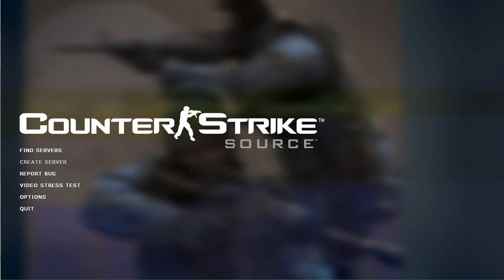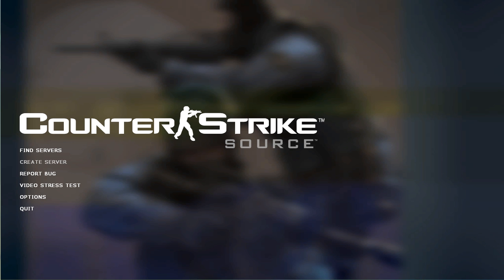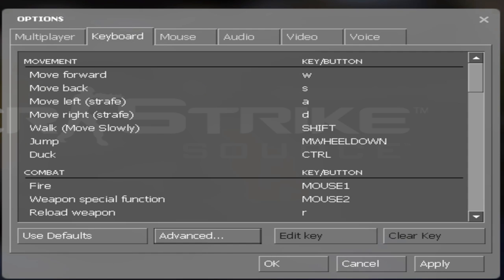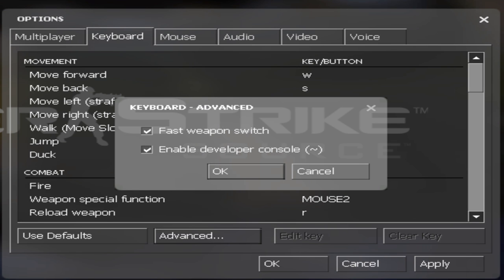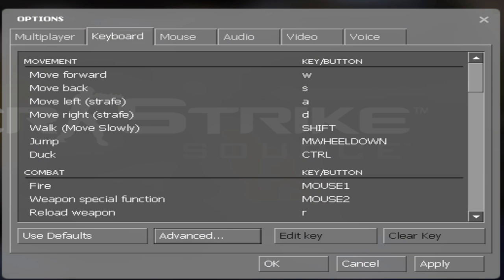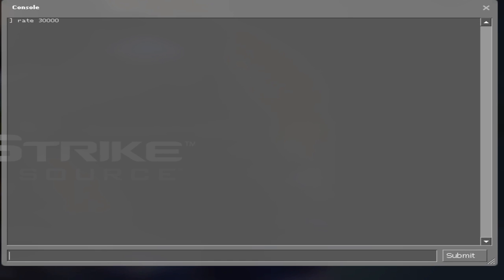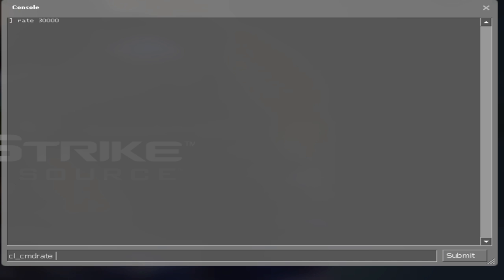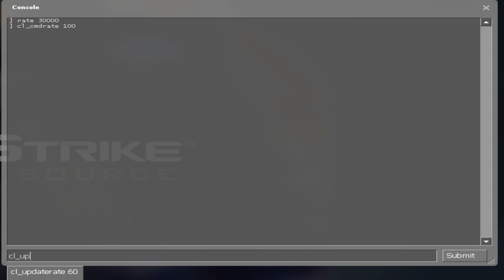Fix Rates In Counter Strike Source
The three commands to enter are
rate 30000
cl_updaterate 100
cl_cmdrate 100
So that should make you stop lagging if not I cant help you its what helped me stop lagging so leave a comment if it did not and i will try to get someone to help you.